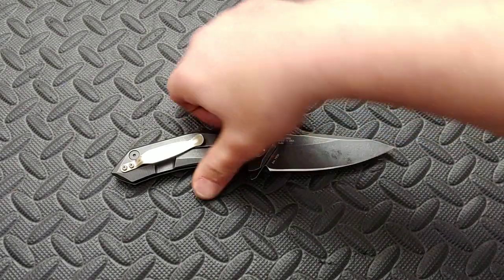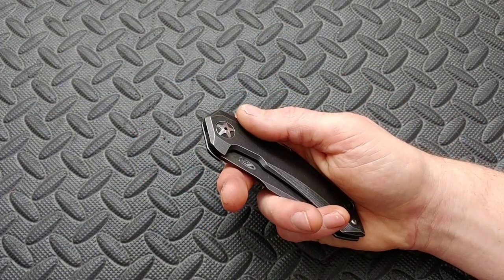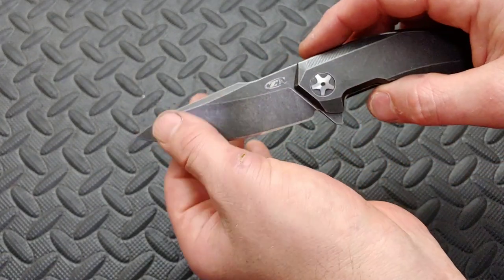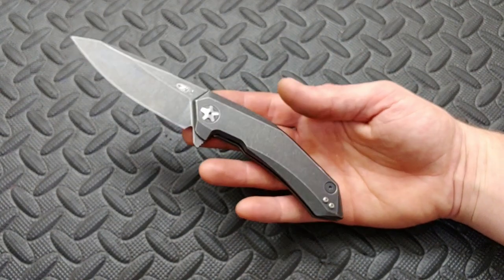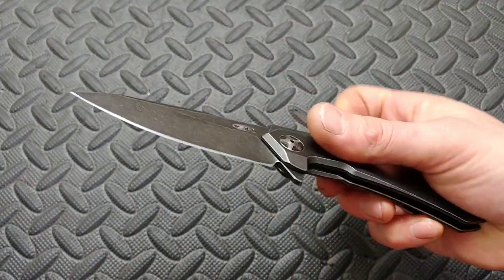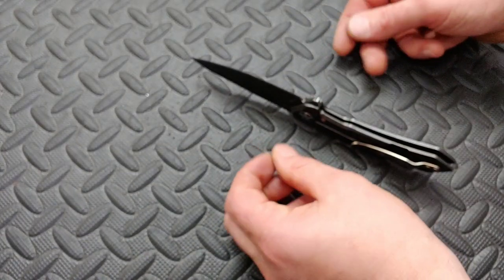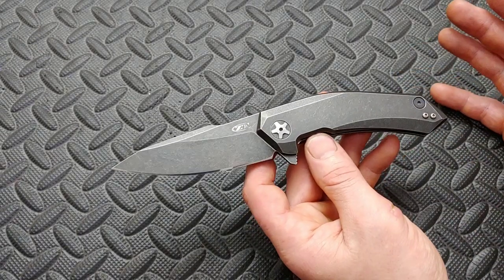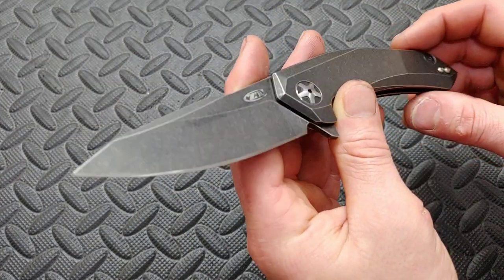ZT 0095 KNIFE REVIEW GOOD & BAD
ZT0095 knife review good & bad. zero tolerance 0095 review

Twosun 129

OR